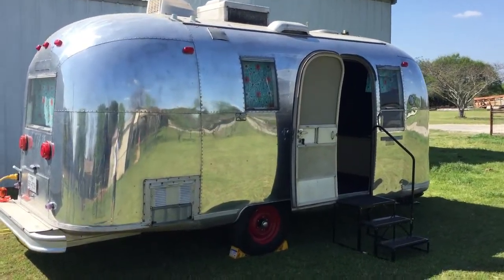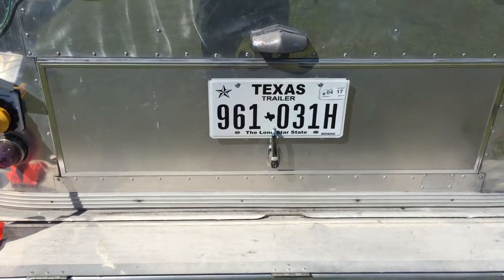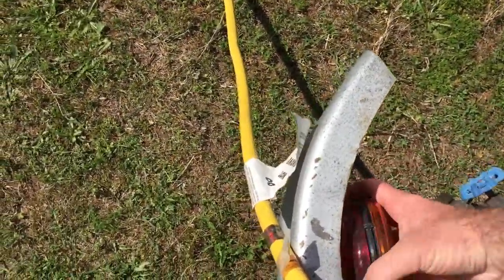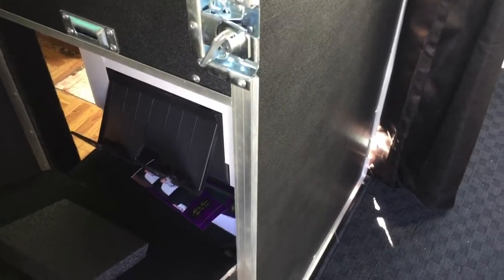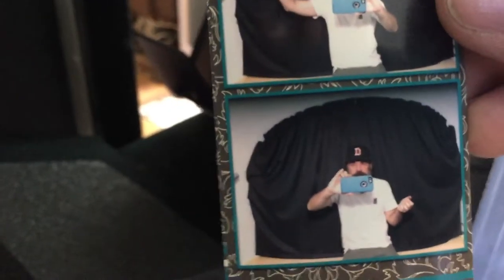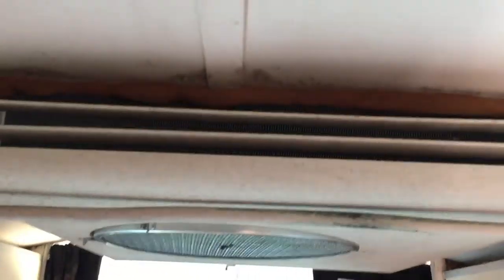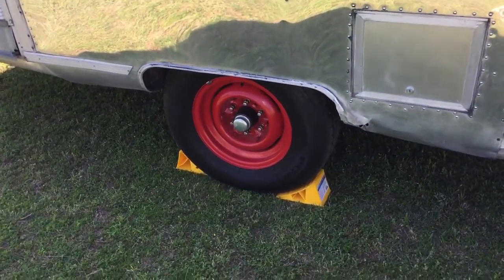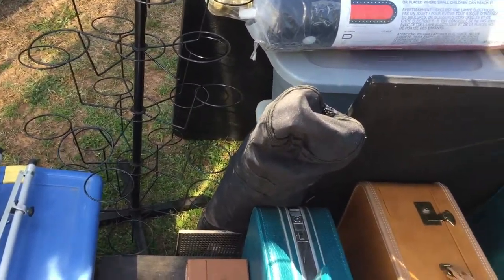Airstream Photo Hut Walk Through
Walk-through of 1967 Airstream Globetrotter, with demo of Airstream Photo Hut photo booth.